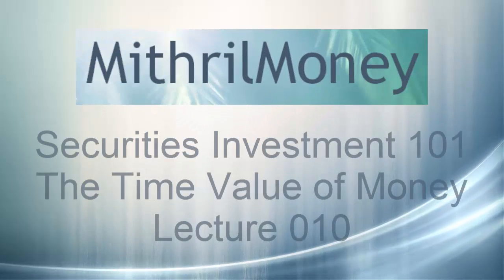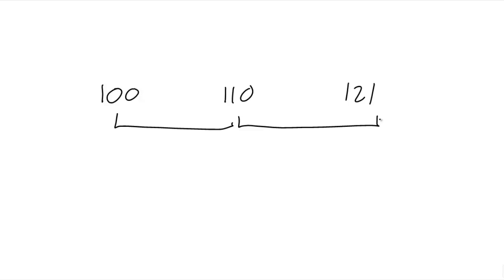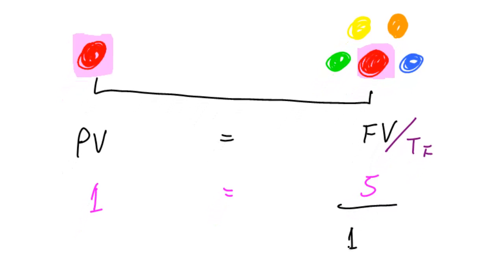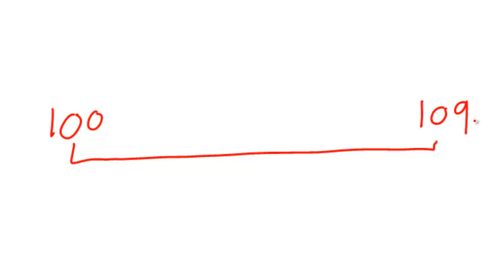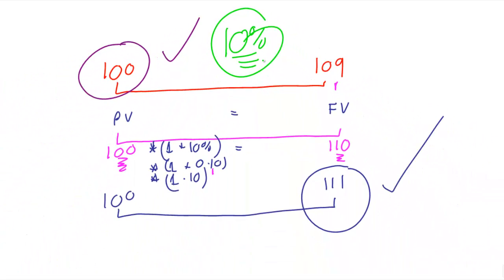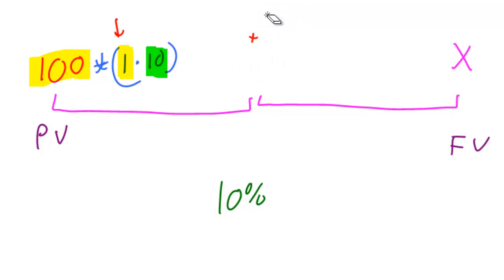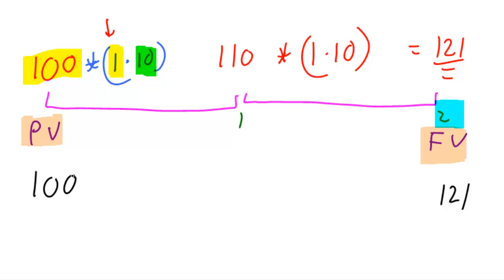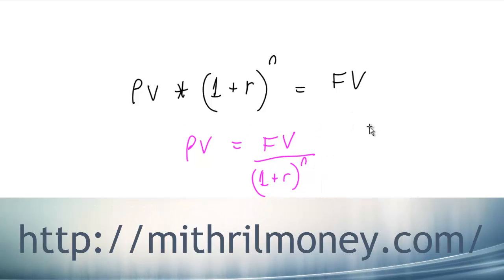The Time Value of Money, Lecture 010, Securities Investment 101, Video 00012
To help understand how bonds and many financial products are priced, we need to understand the 'Time Value of Money'.

We discuss the underlying axiom of human action behaviour and motivation which lies under this mechanism, and then explain how present values and future values of money are related, and how to calculate one from the other.